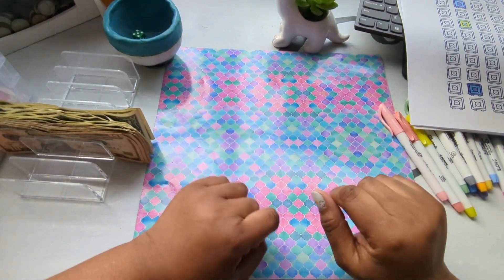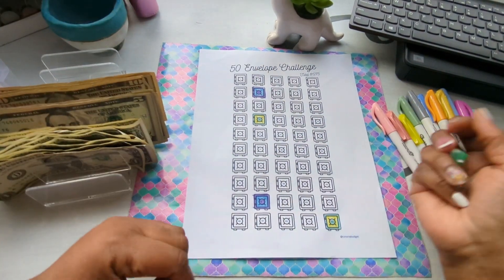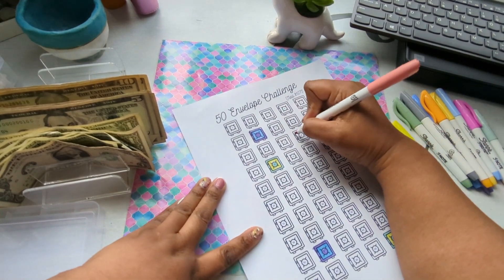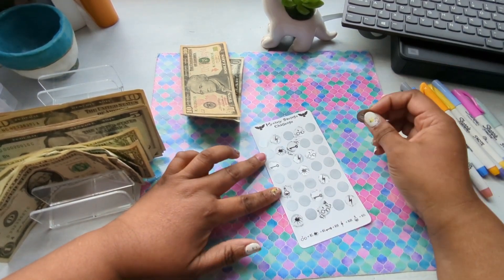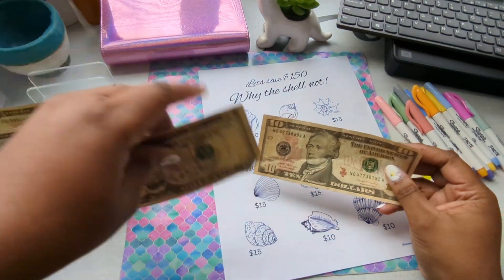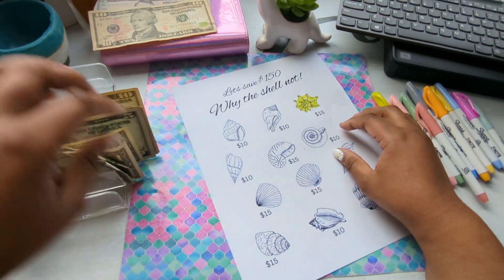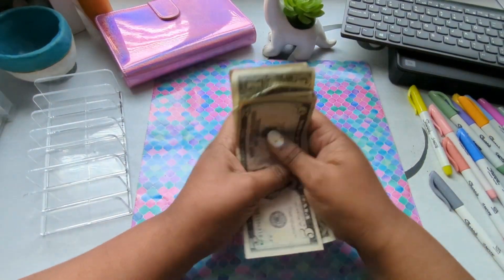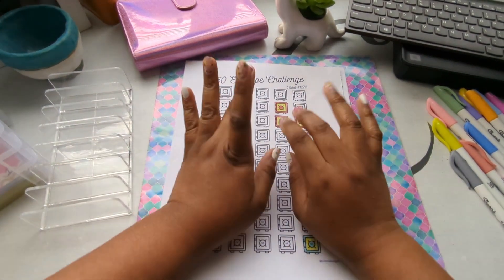low income/savings challenges #6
Join me on fetch where you can scan your receipts and earn extra cash through gift cards.